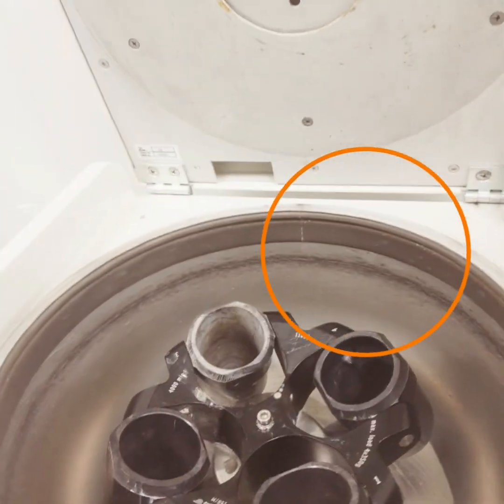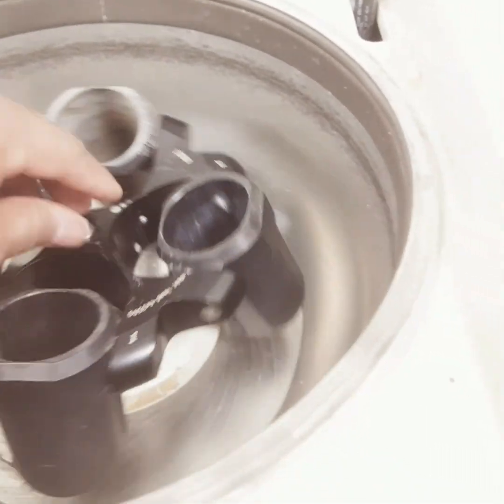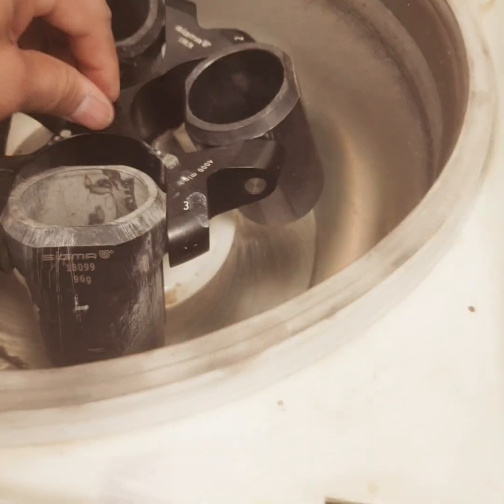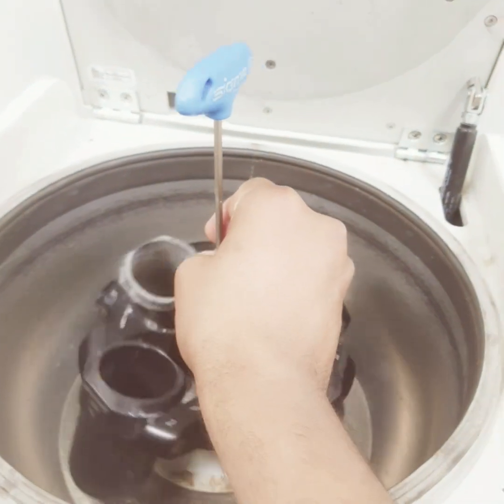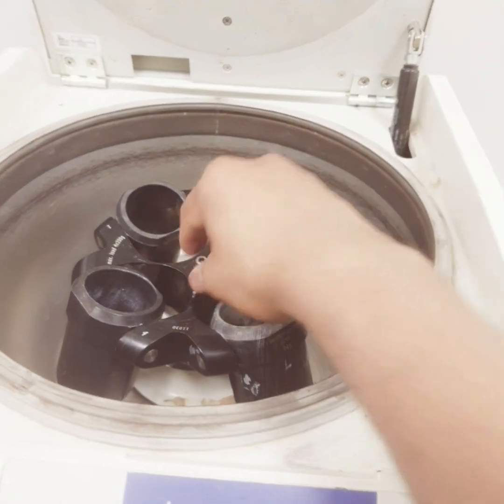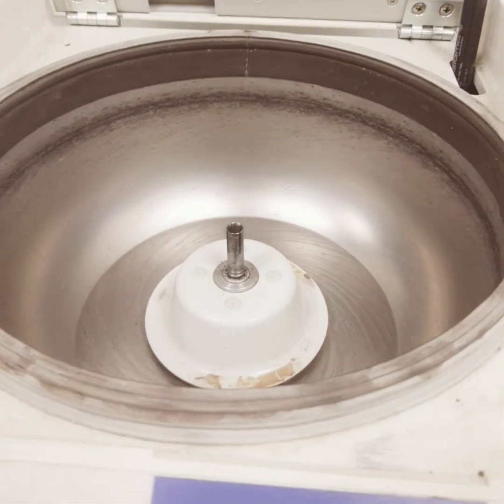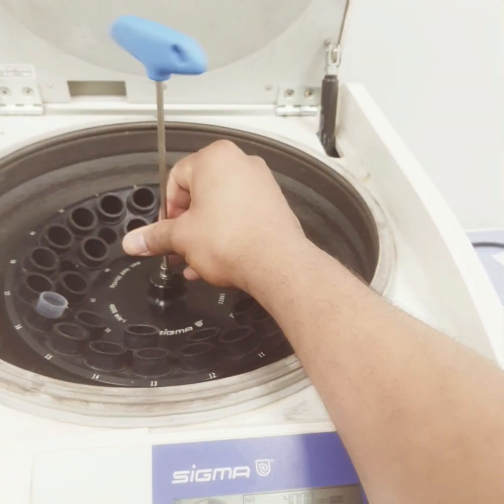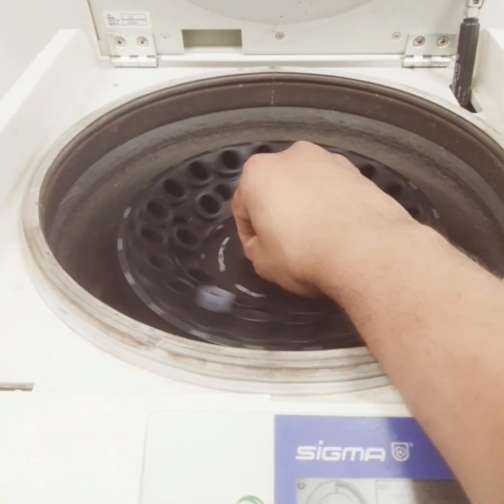How to change centrifuge accessories using simple screw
in this video we will learn how to change socket in centrifuge machine